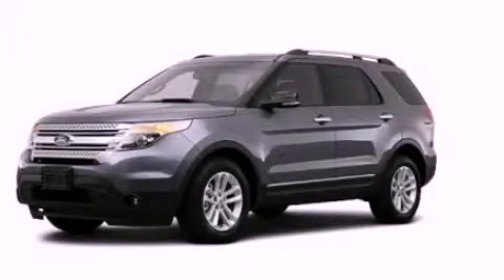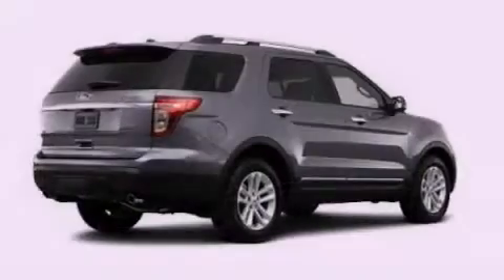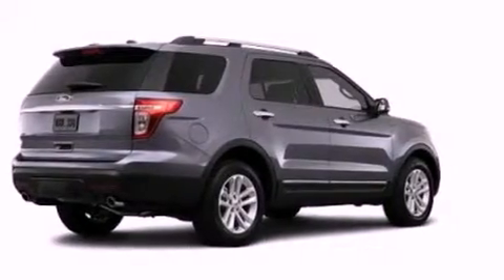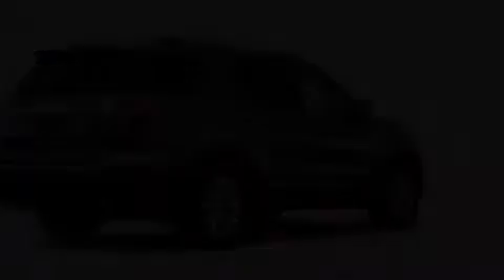2013 Ford Explorer Chattanooga TN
Year : 2013
 Make : Ford
 Model : Explorer
 Engine : 3.5L V6
 Trans . : Automatic
 Exterior : Gray

 Interior : Gray
 Marshal Mize Ford